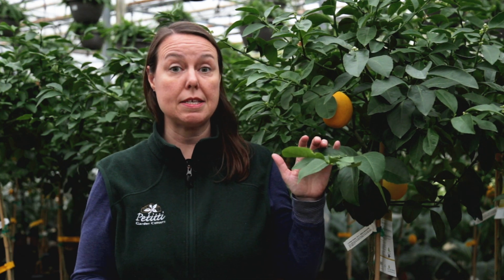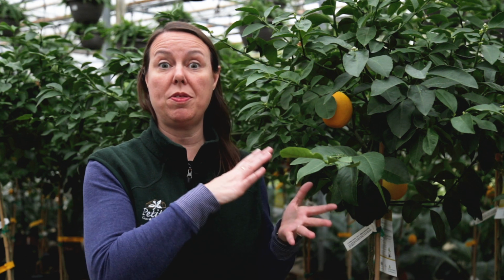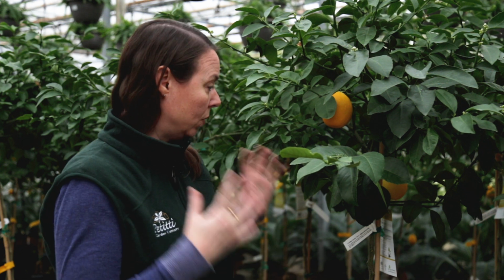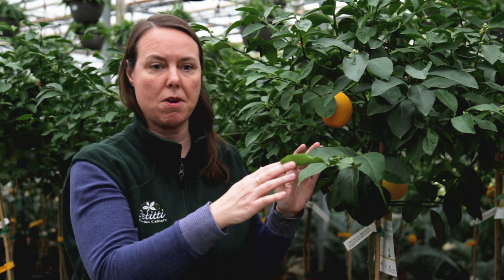Citrus | How to Grow & Care for Citrus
One of our favorite houseplants for continuous, wonderfully fragrant blooming is citrus! Along with making great indoor plants through the winter, they do wonderful in our Northeast Ohio climate outdoors through the late spring and summer months. Watch this video with Noelle, Horticulturist and Education Director with Petitti Garden Centers, to learn more about how to be successful with citrus. The key with growing citrus is making sure it gets plenty of light. If they don’t get enough light, they won’t produce any flowers or fruit. Remember to keep them on the dry side of watering by letting their soil dry out almost completely before watering. Once your citrus plant does begin to produce flowers and then small fruit, you ensure larger fruit growth by thinning out the bloom clusters.